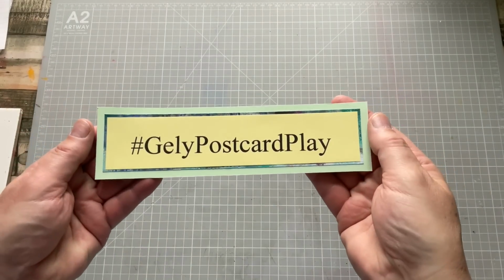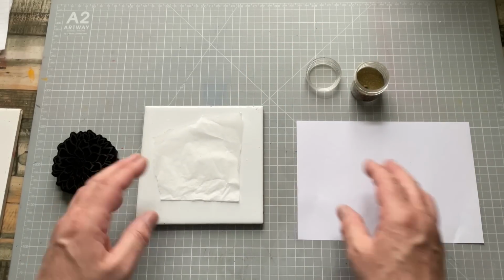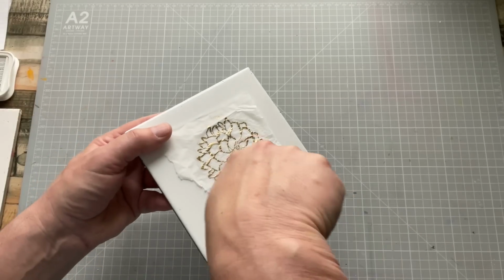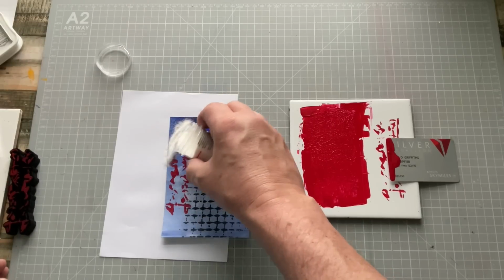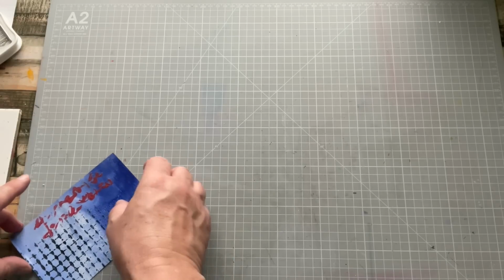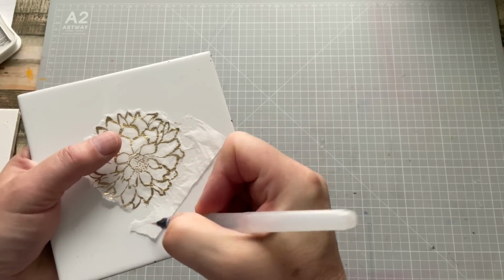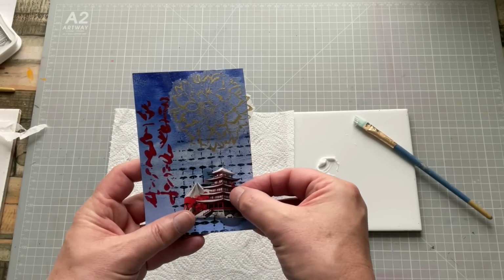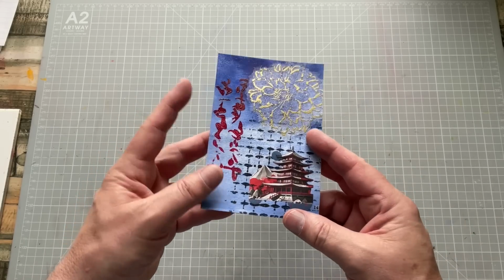GelyPostcardPlay Postcard No. 14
Gely Postcard Play

If you love arts and crafts, enjoy creative inspiration, and want to improve your crafting skills, don’t forget to like, subscribe, and hit the bell for more how-to videos on a variety of creative projects.

Let's unleash our creativity together and make beautiful art with Ceri the Crafter